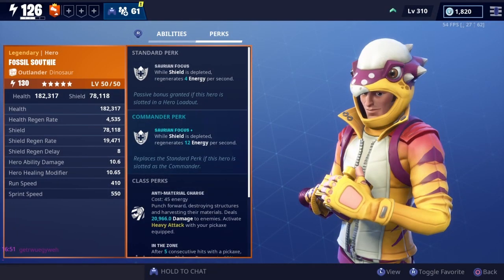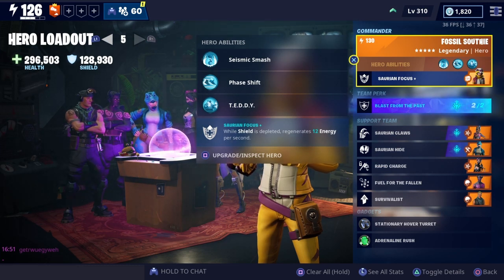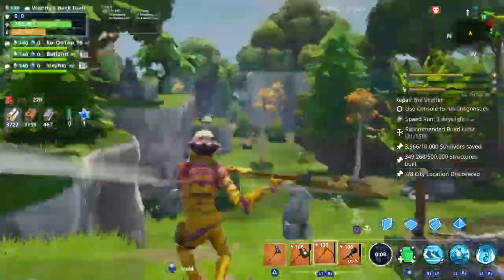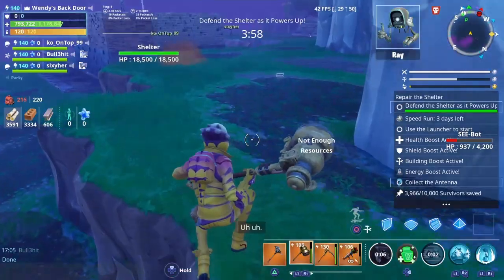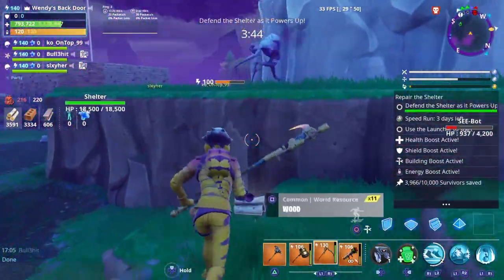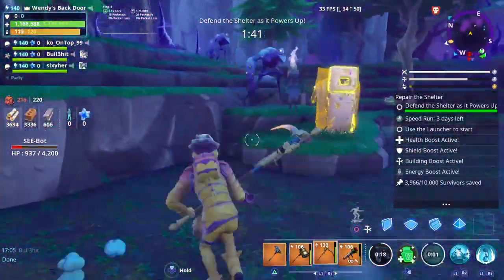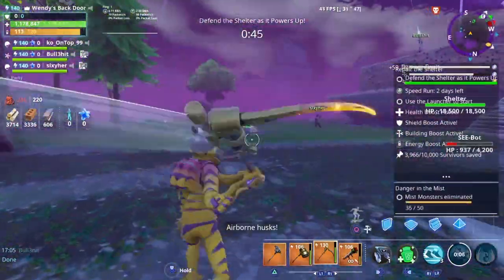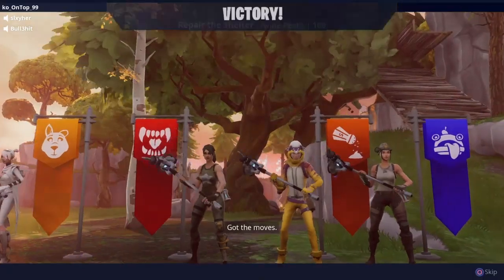FOSSIL SOUTHIE! // ENERGY REGENERATING OUTLANDER! // Fortnite Save The World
NEW outlander! This hero is fantastic when partnered with the 'Steam Thrasher or as a support for farming with 'leecher' Jess!